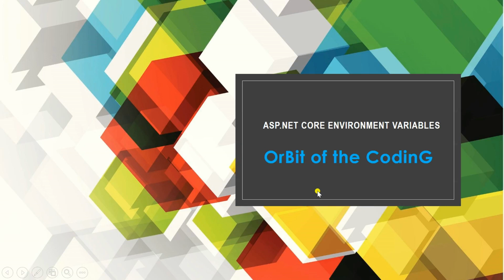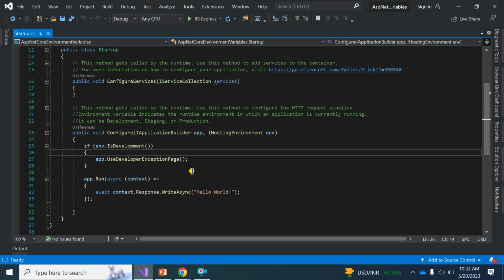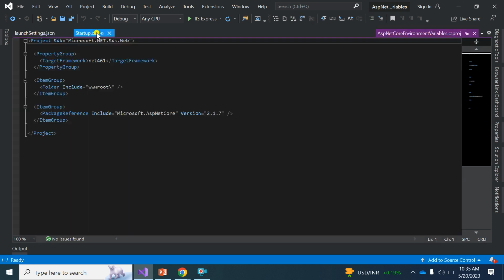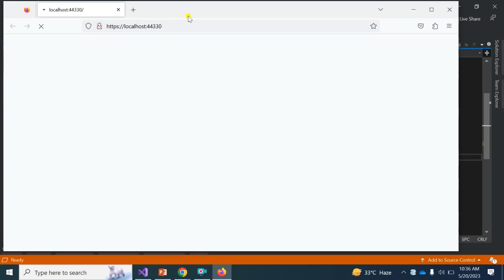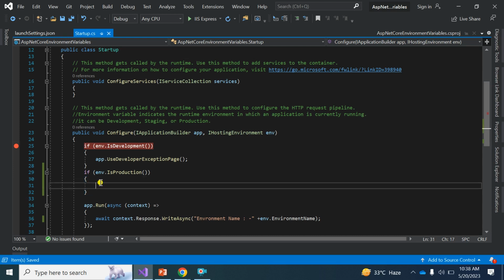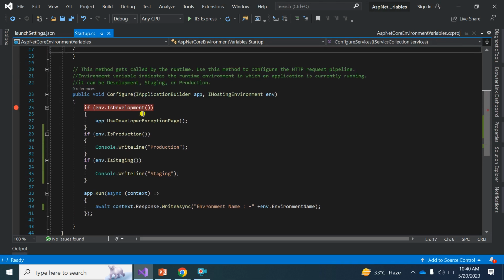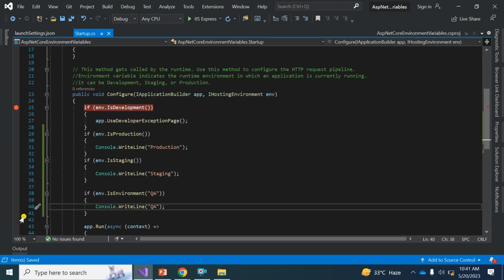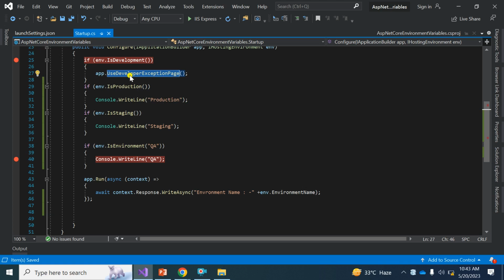Asp .NET Core Environment Variables (ASPNETCORE_ENVIRONMENT) | Development |Staging |Production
Asp.Net Core Environment Variables Core.
ASPNETCORE_ENVIRONMENT
Environment variable indicates the runtime environment in which an application is currently running.
Development
Production
Staging
QA